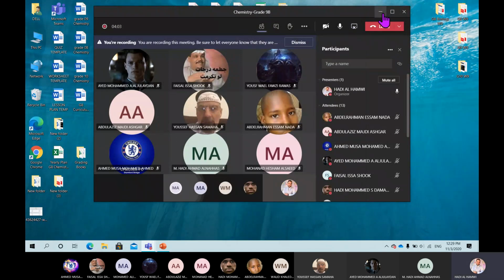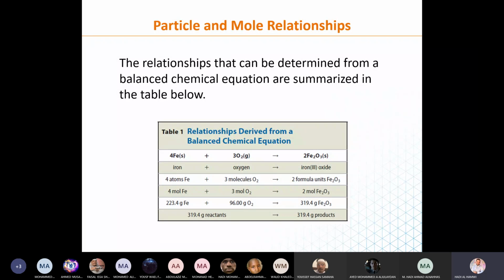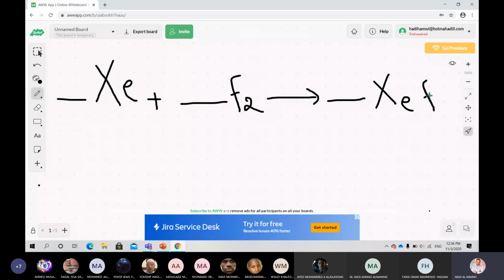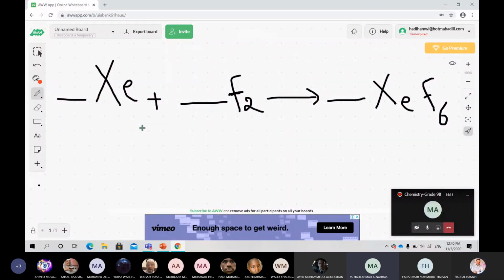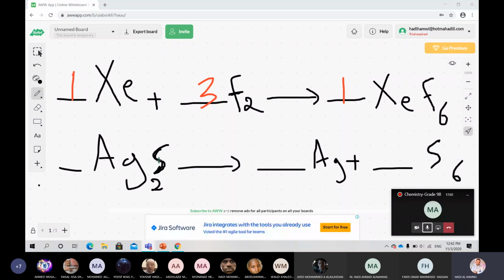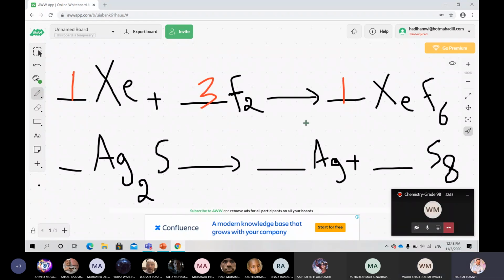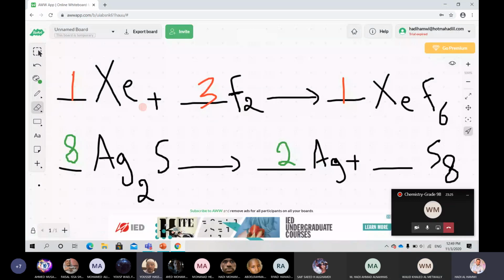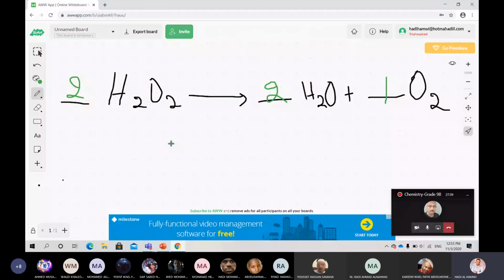Chemistry Grade 9B 03 11 2020